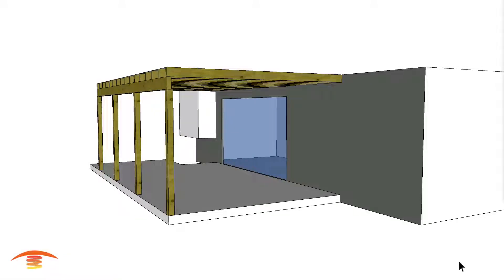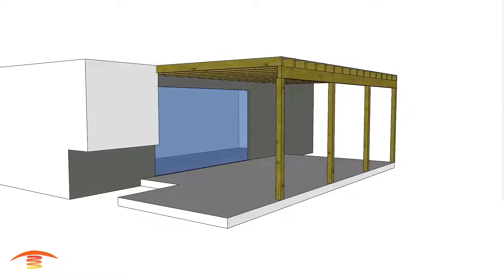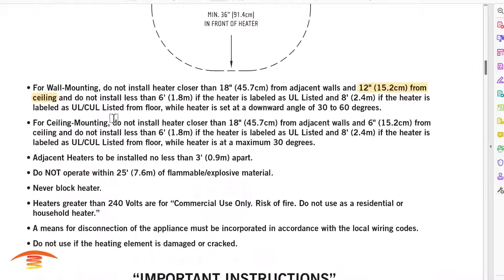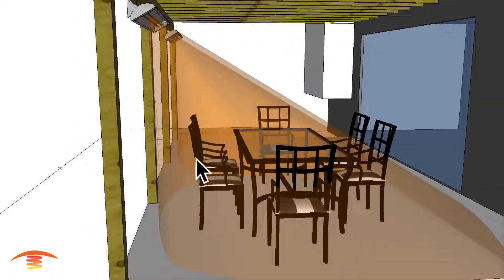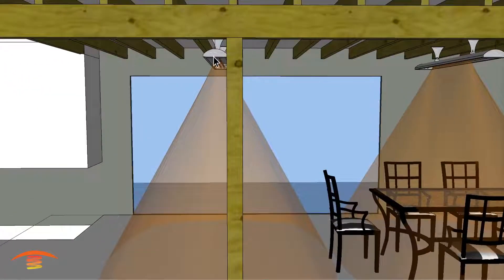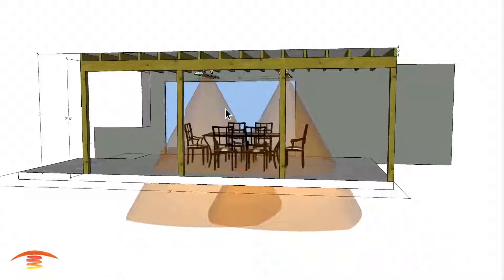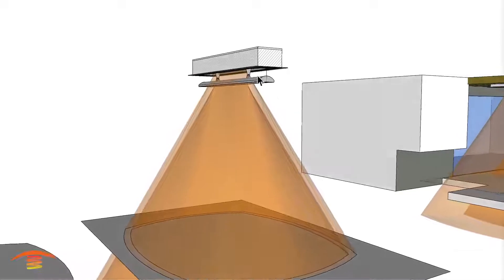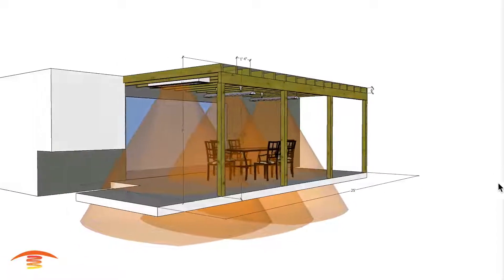Why patioheat Works With Customers One-On-One When Selling Infrared Outdoor Heaters